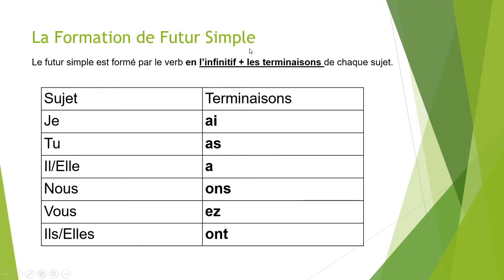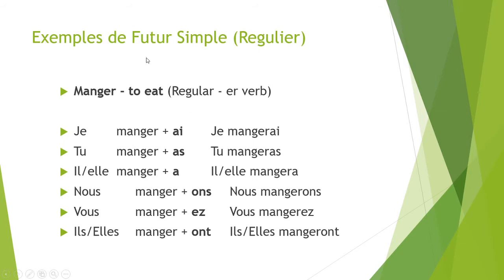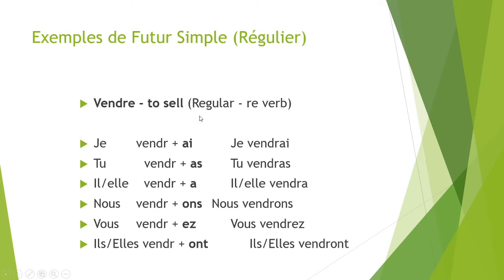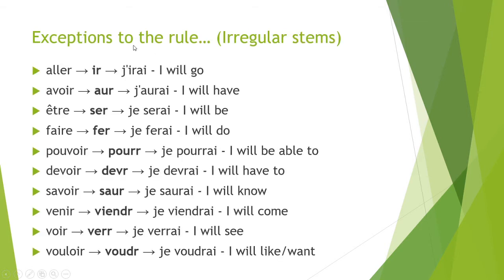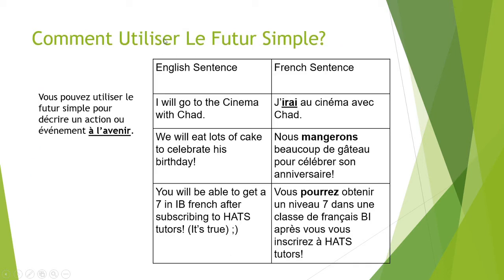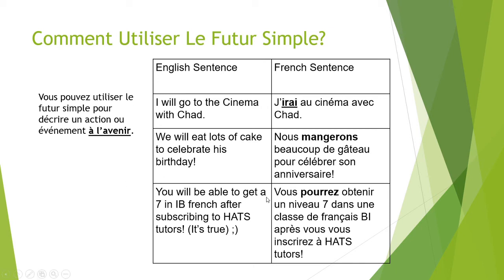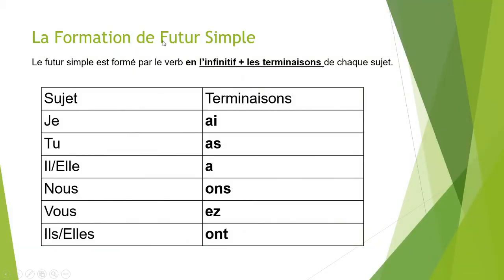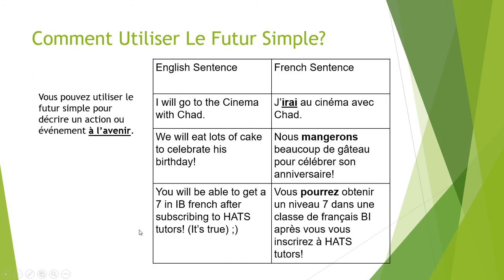HATS Tutors: The Futur Simple in French, Rules, Formation, Exceptions: Made Quick and Easy!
Hello all. Welcome to a french lesson by HATS tutors on the futur simple. Please leave any questions you have in the comments below, and we will answer them as best we can.